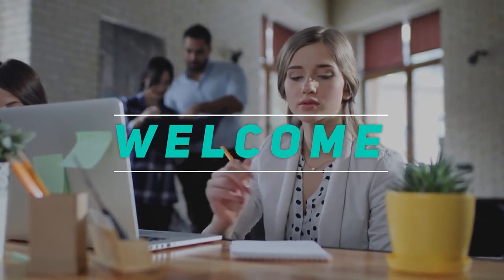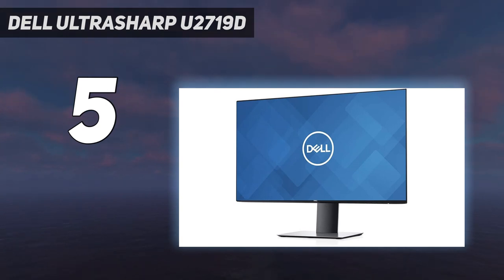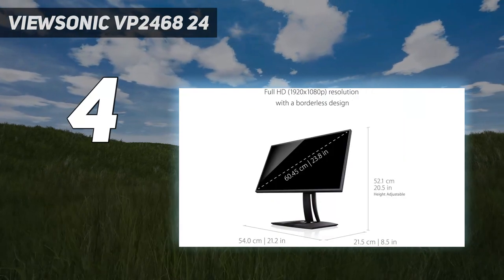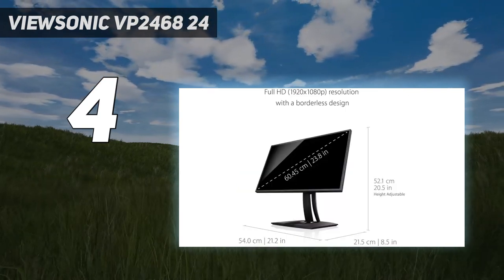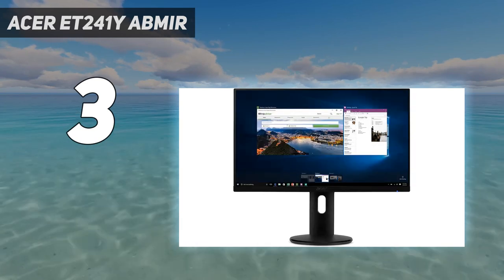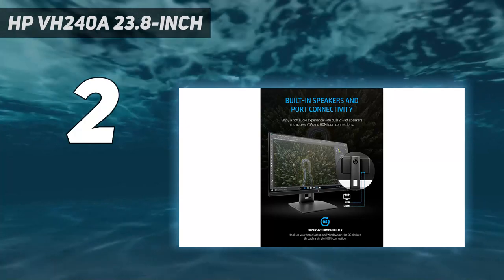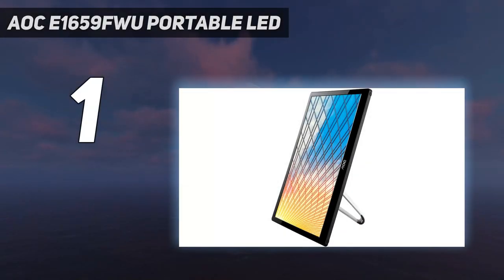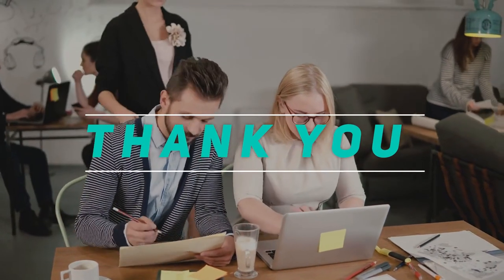Top 5 Best Vertical Monitor in 2023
► Here is the Updated Prices of Top 5 Best Vertical Monitor  in 2023!
► All of these products listed in this AMZ